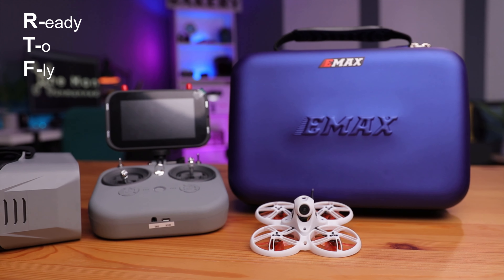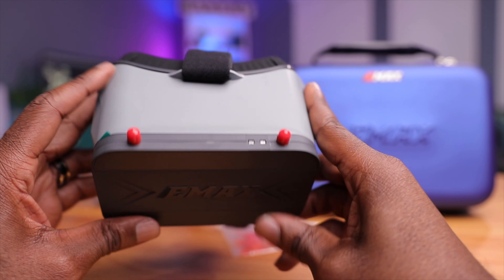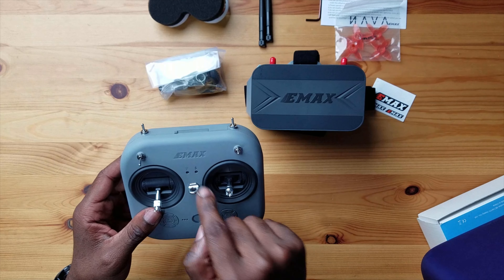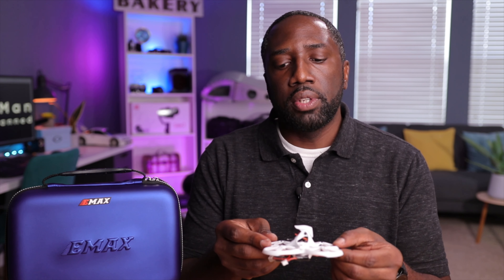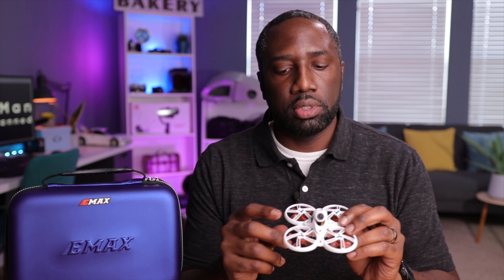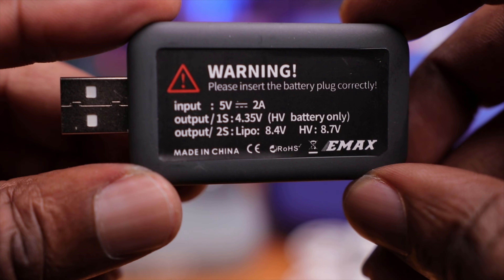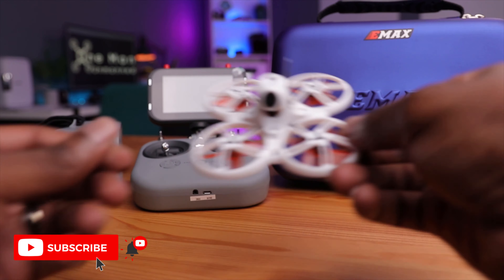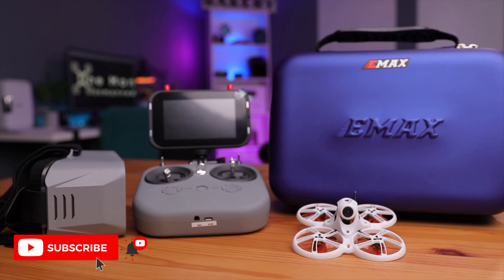EMAX TinyHawk III RTF | The Best Kit to Grow in FPV!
If you’re a pilot entering the FPV hobby, it could be a little daunting or down right confusing.  Having to choose the right drone, goggle, and radio is time consuming and intimidating.  This is where RTF kits come in.  These are ready to fly kits where manufactures take out all the guess work when buying FPV components.  Everything from your drone, radio and goggles are included in the kit.  Just open the box, charge the batteries and start flying.  The latest RTF is from EMAX with their TinyHawk III and its proving to be one of the best in the FPV hobby.  So, is this kit right for you? Today we find out.